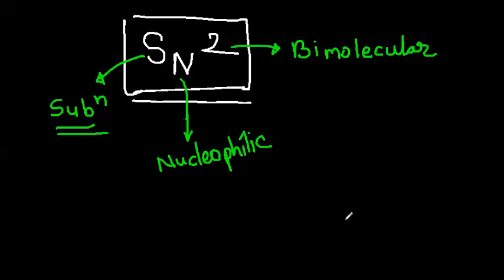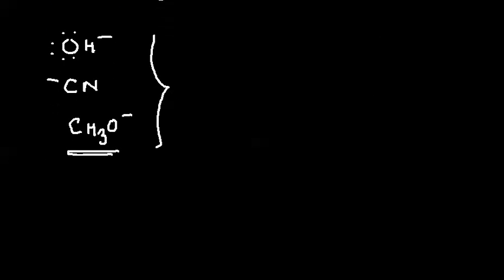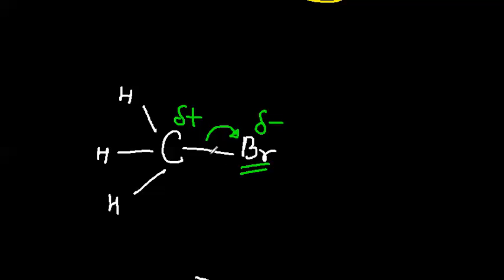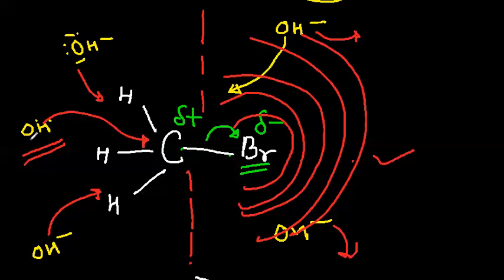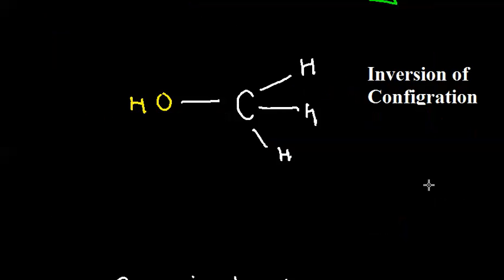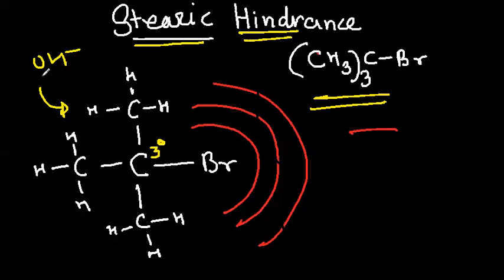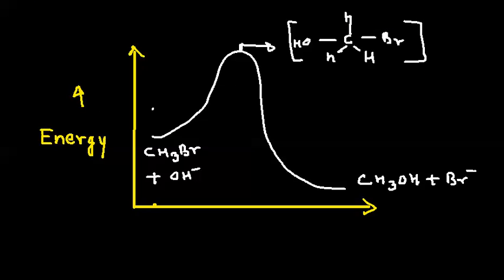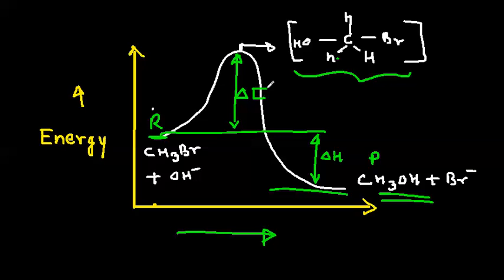SN2 reaction by Vijay Kharche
This is the SN2 mechanism explanation in organic chemistry The video series is being recorded  for learning at your ease. please hit like if you r benefited by these videos and subscribe to the channel. Also if you want me to make a video on a particular topic in Maths, Physics or Chemistry then please comment. By Vijay Kharche.